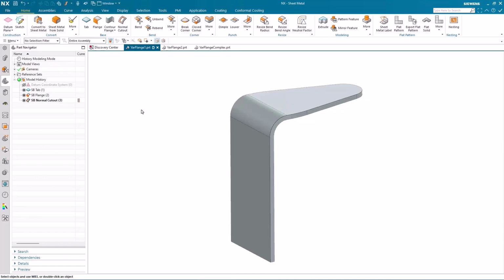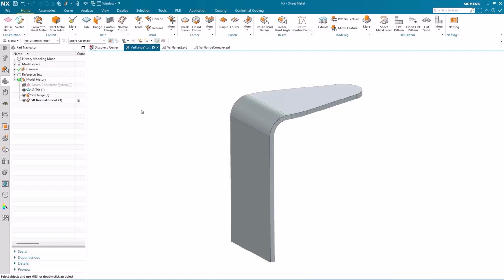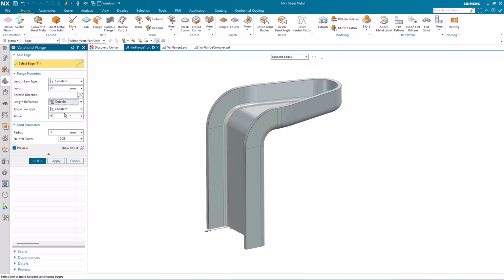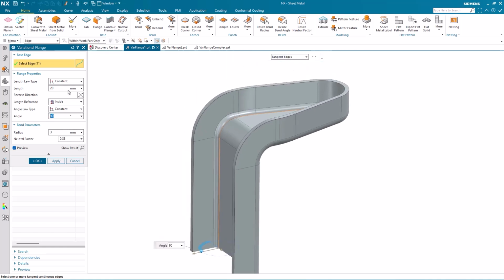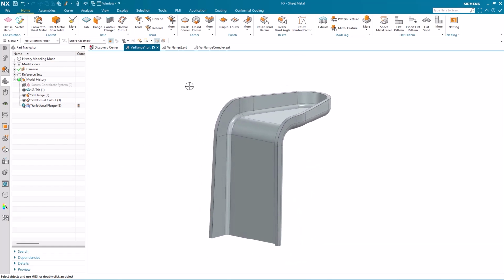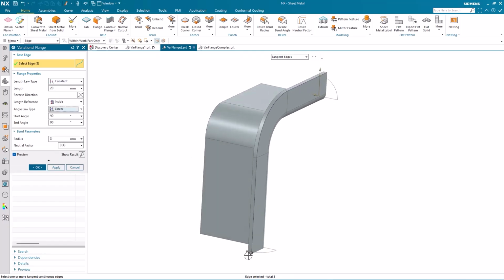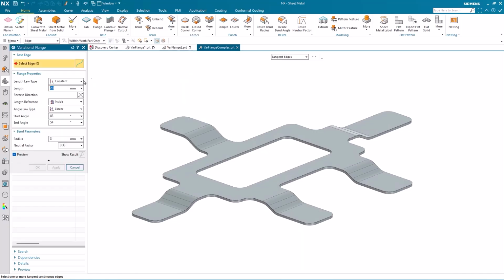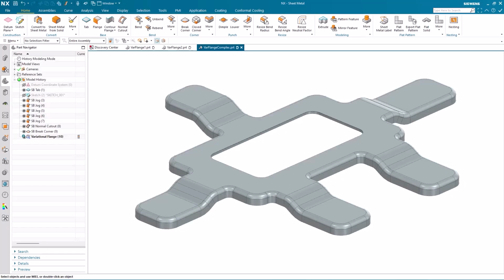NX Tips and Tricks - Work with Sheetmetal Variation Flange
Video này tập trung vào chức năng Variation Flange được bổ sung vào bản phát hành tháng 12 năm 2023. Xem video để tìm hiểu về:

- Khả năng tạo các mặt bích phức tạp bằng cách chọn bất kỳ tập hợp cạnh tiếp tuyến nào
- Thay đổi cả chiều dài và góc để tạo hình dạng tấm kim loại